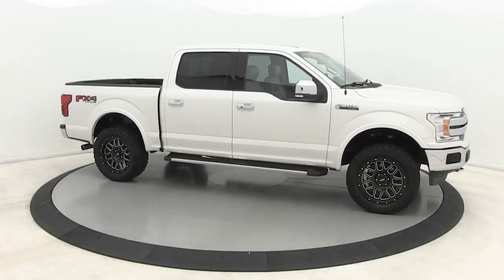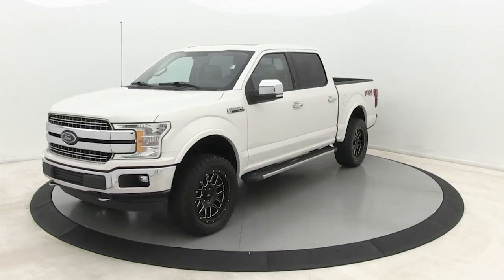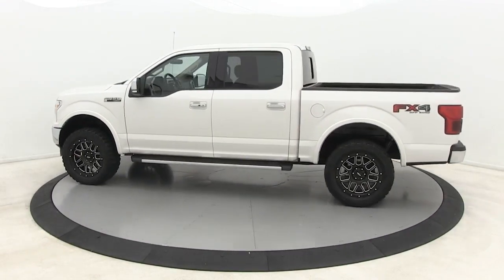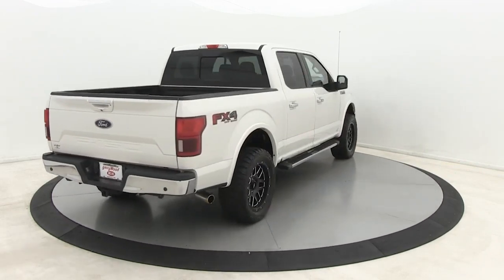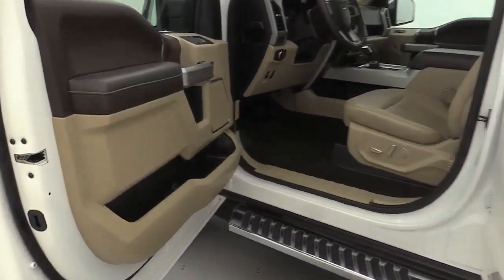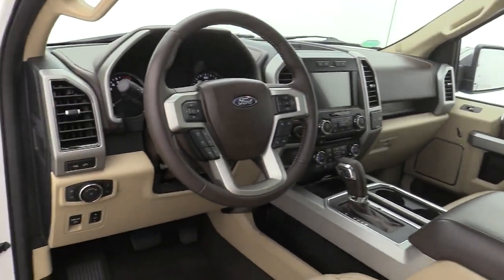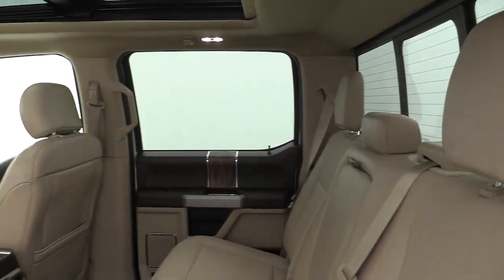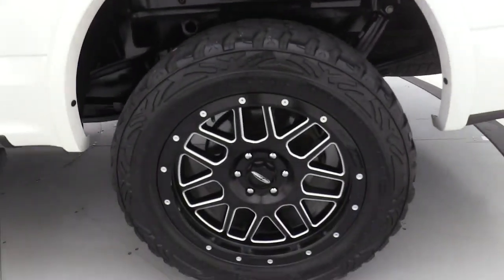2018 Ford F-150 Salisbury, Concord, Kannapolis, Mooresville, Lexington, NC 22K31A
White Platinum Used 2018 Ford F-150 available in Salisbury, North Carolina at Gerry Wood Auto. Servicing the Concord, Kannapolis, Mooresville, Lexington, NC area.

529 Jake Alexander Blvd South

White Platinum 2018 Ford F-150 Lariat 10-Speed Automatic 4WDbrbrbrCARFAX One-Owner. Clean CARFAX. 16/22 City/Highway MPG F-150 Lariat, 4D SuperCrew, 5.0L V8, 10-Speed Automatic, 4WD, White Platinum, Medium Light Camel LEATHER. Odometer is 21825 miles below market average!brWe are so confident in our product and pricing that we will provide all service and repair records as well as a full market comparison analysis to help you with your purchase decision. We are proud of who we are, what we sell, and how we do business. You can see and feel the difference so you can finally buy an used vehicle with total confidence! Come drive it at our delivery facility or we can bring it to you. Whichever you prefer. * See dealer for complete details. All prices are plus tax, tag/title and administrative fee. *